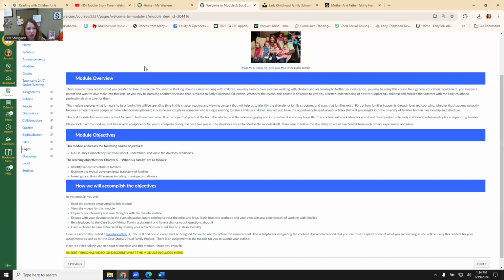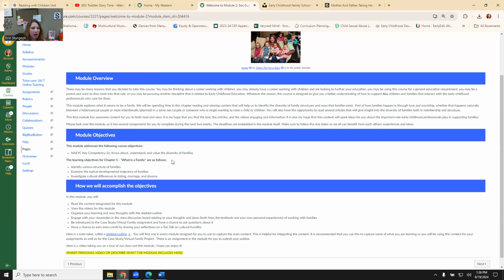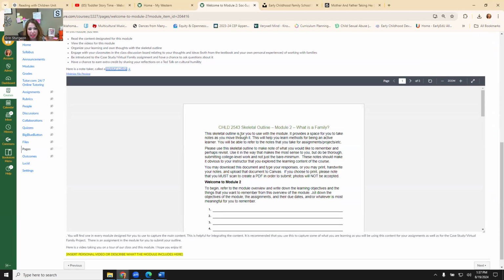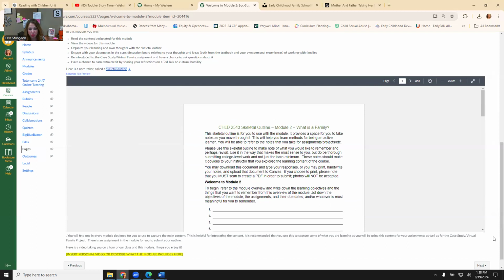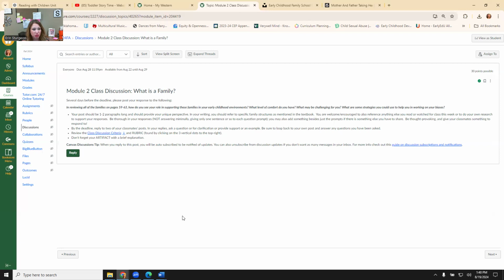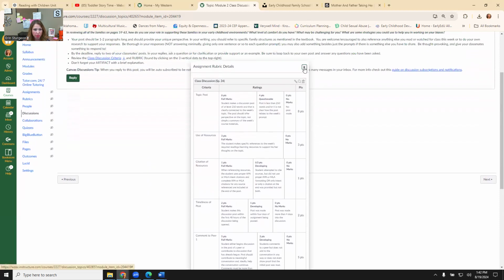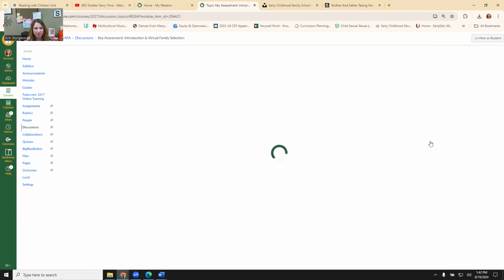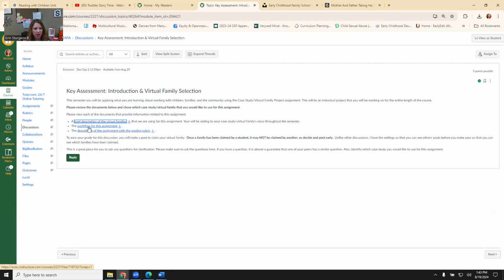CHLD 2543 Module 2